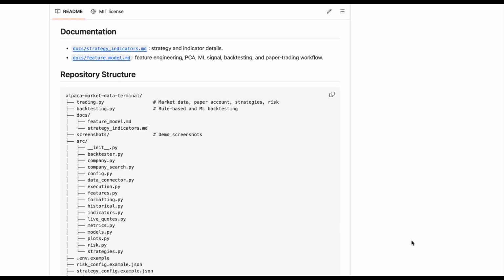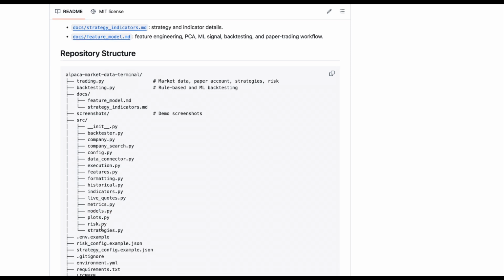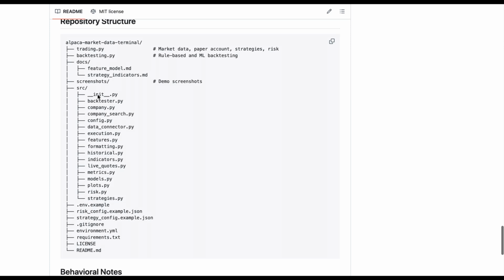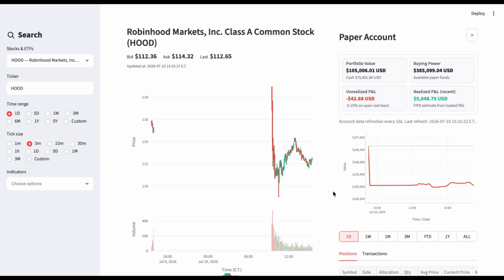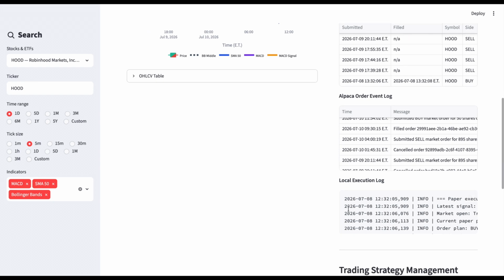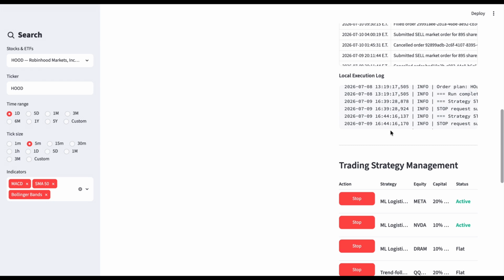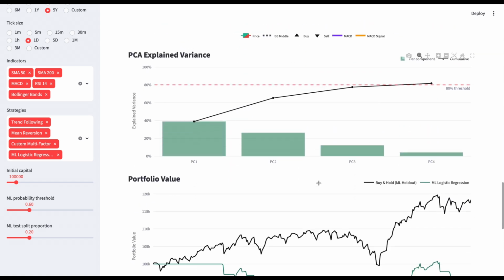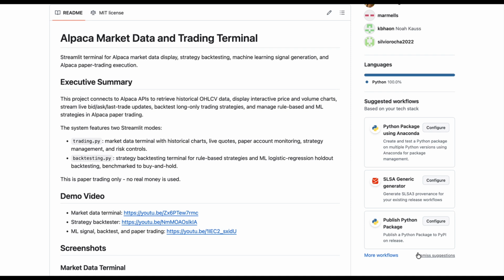Project Alpaca: Algorithmic Trading Terminal Presentation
A final walkthrough of Project Alpaca, our Streamlit-based paper-trading system. We cover the system architecture, data pipeline, strategies, execution and risk controls, then demo the trading terminal and backtesting terminal.

The team also reflected on the limitations and lessons learned from building this trading system.